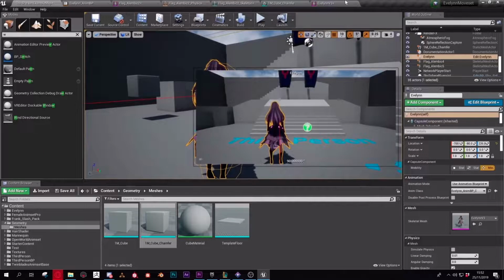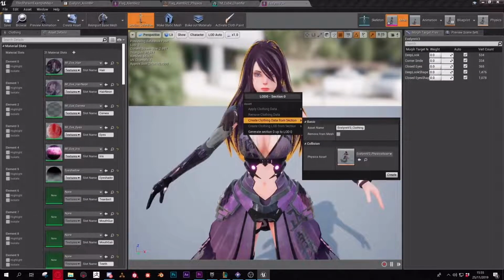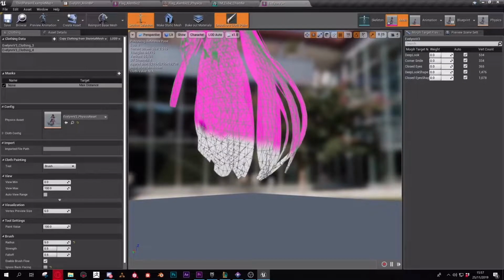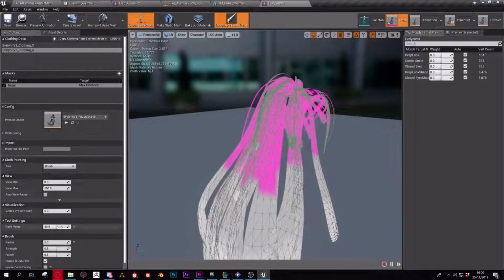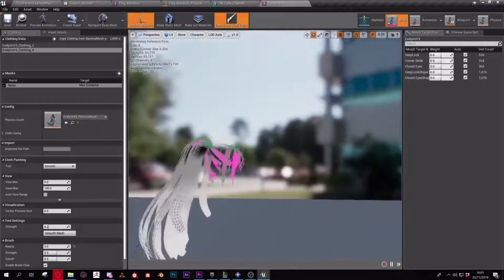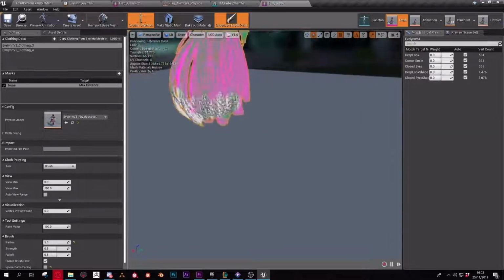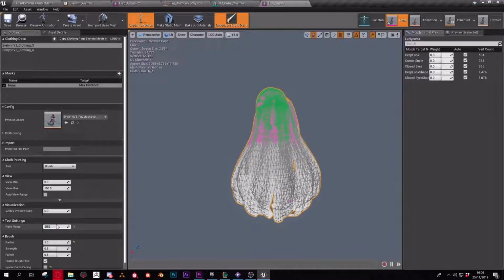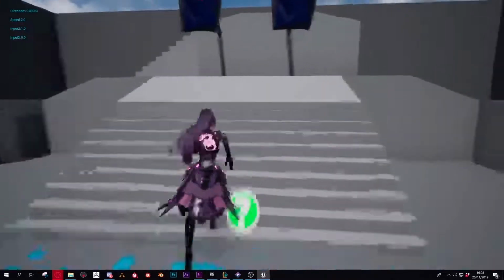3 2 Simulation By Cloth